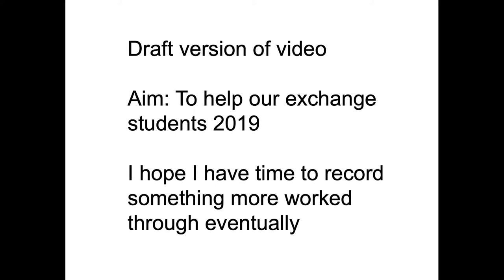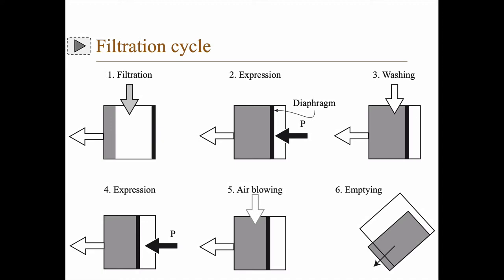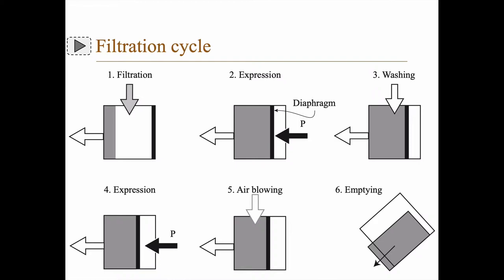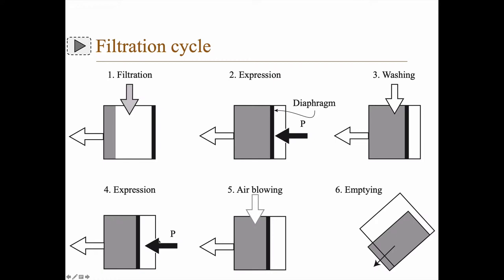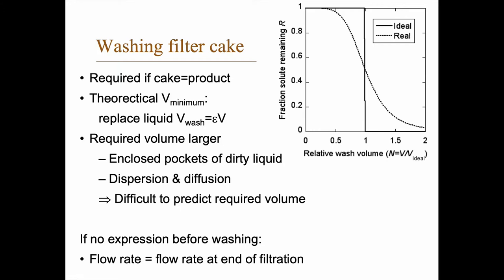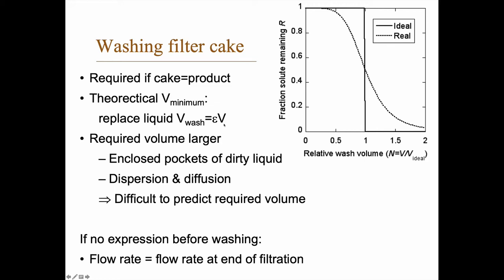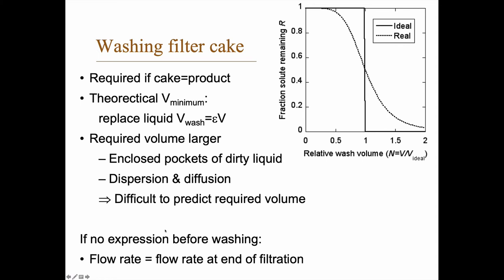Filtration cycle & Washing (DRAFT video)